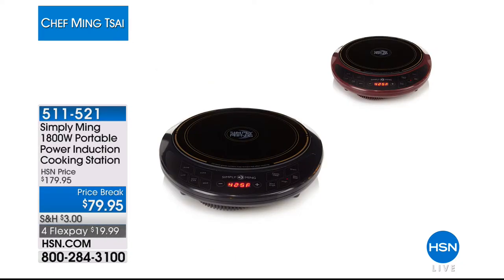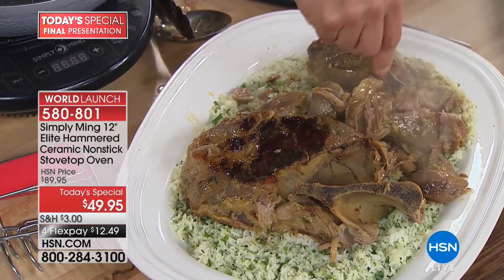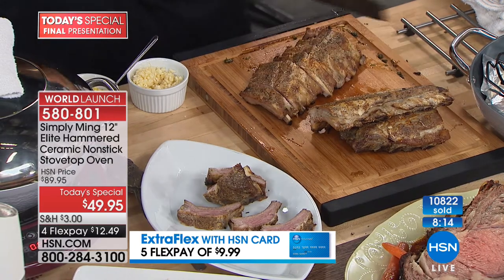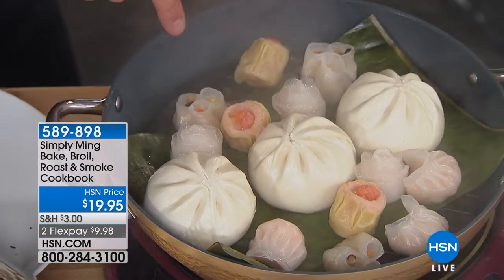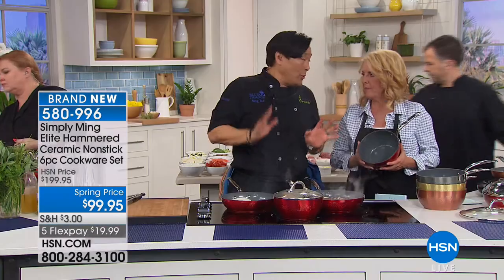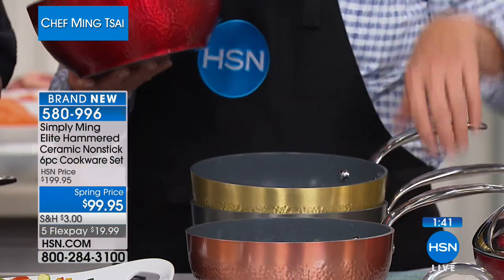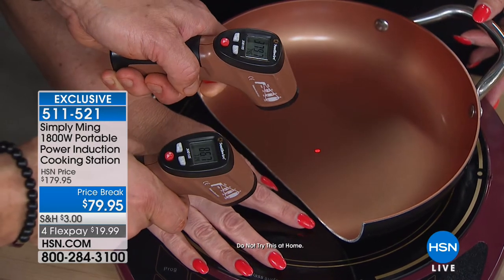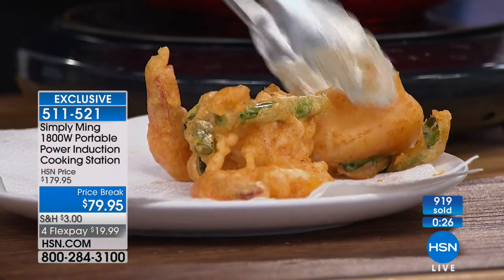HSN | Chef Ming Tsai 02.26.2018 - 10 PM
Discover simple, delicious approaches to everyday cooking with the Simply Ming Kitchen Collection. American restaurateur, television personality, and celebrity chef. Tsai's restaurants have focused on East-West fusion cuisine, he assisted his mom. Had family owned restaurate named Mandarin Kitchen.